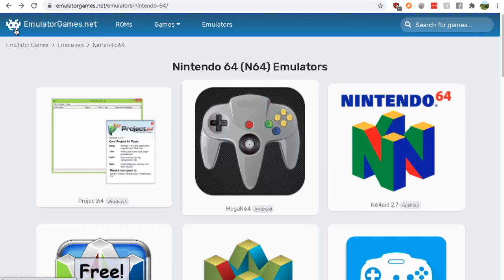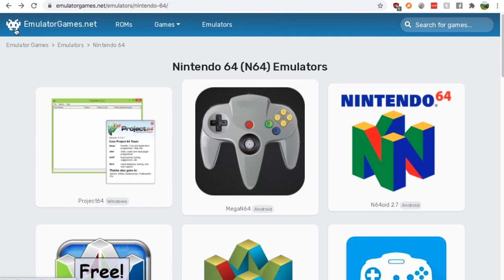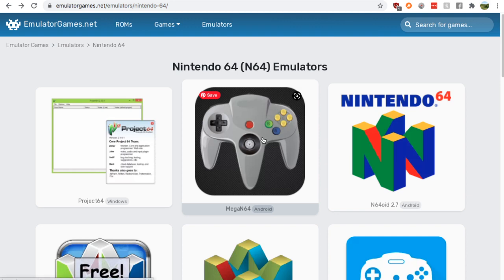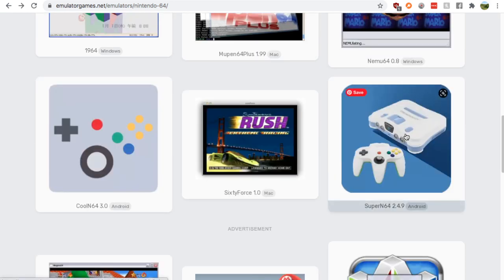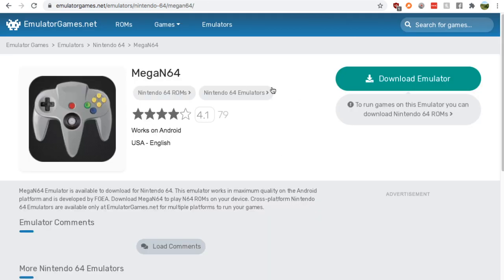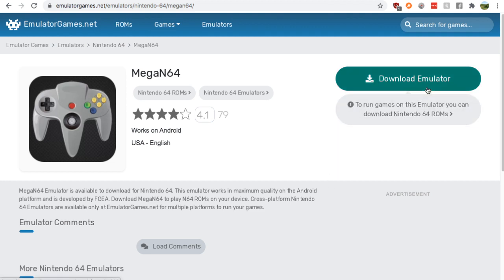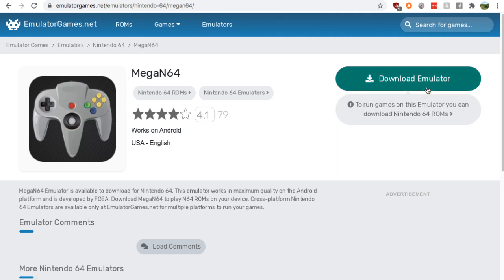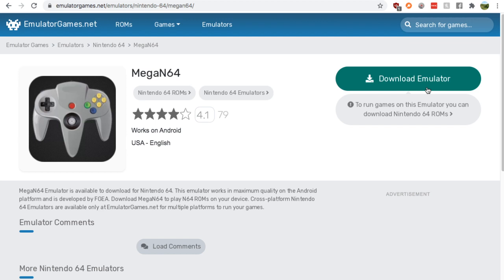A Polygonal Experience! - Nintendo 64 Emulator for Android [2020]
Having trouble finding a Nintendo 64 emulator for your Android? Sometimes programs aren't the most trustworthy when looking for an Android phone, so let me show where you can download this program!
About this video: Hey guys, it's Nick from RetroGames HQ, and today I'm going to show you where you can safely find a Nintendo 64 emulator for an Android.

All you need to is Google search "Nintendo 64 emulator" and click on the Emulator Games link. From there pick the "MegaN64" emulator with "Android" in the title or the "N64oid" emulator with "Android" in the title. From there you can easily download it and start having fun!

That's all that needs to be done to find a N64 emulator for an Android phone!